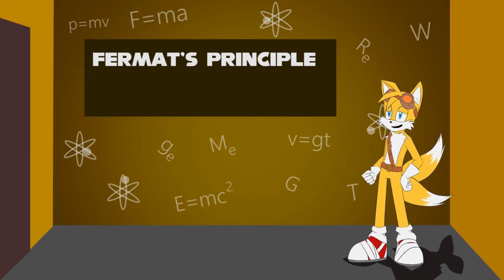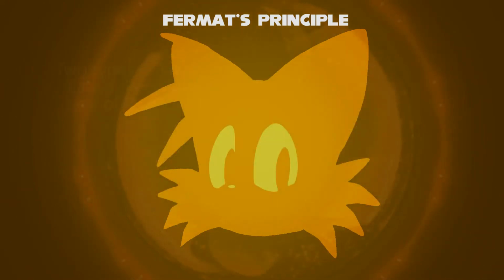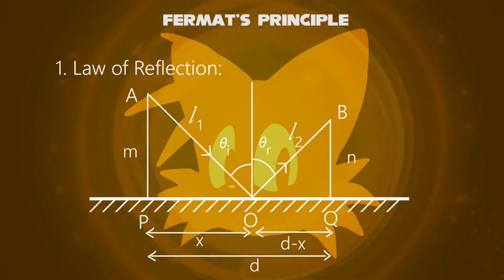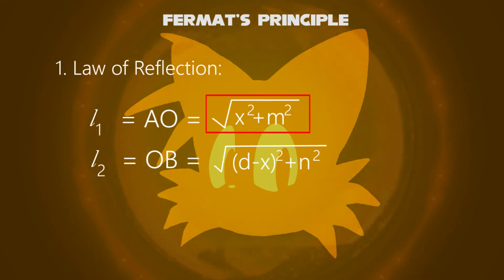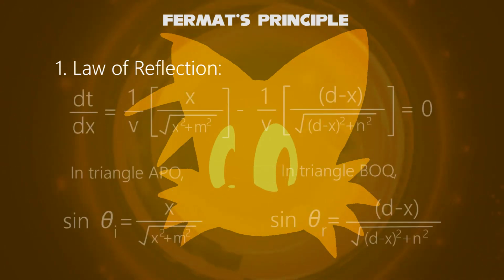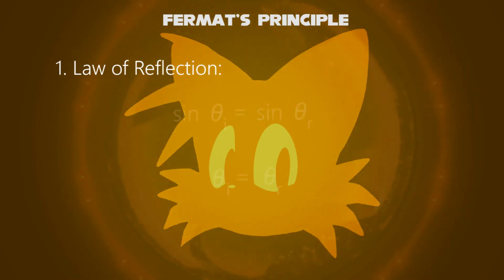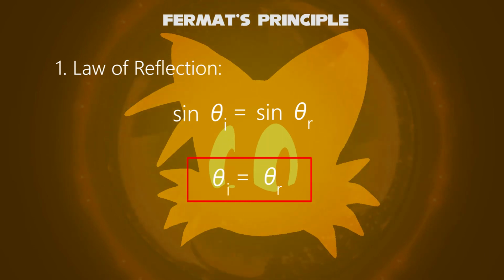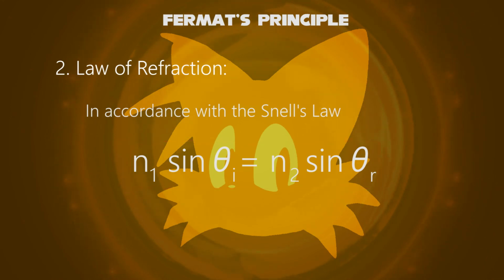Miles Tails Prower Teaches about Fermat's Principle